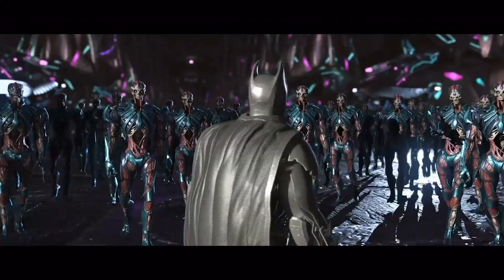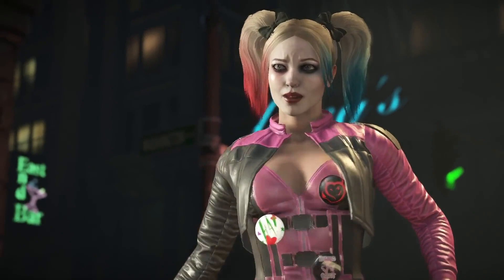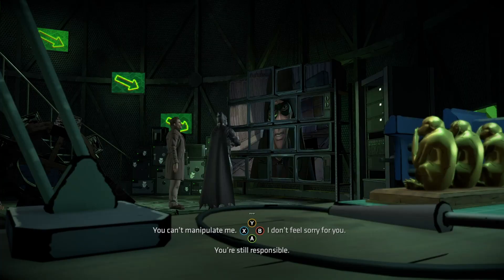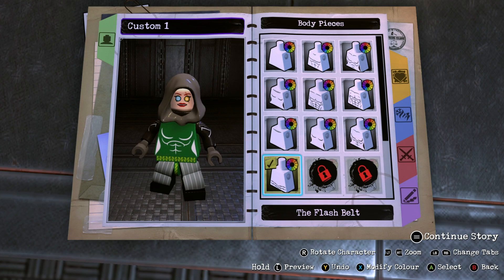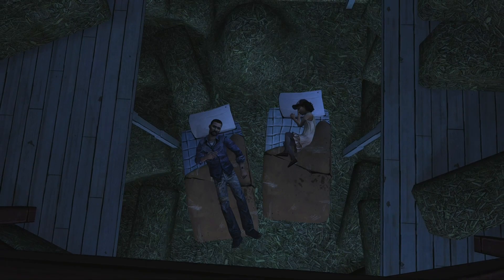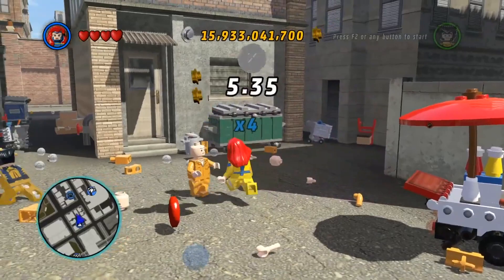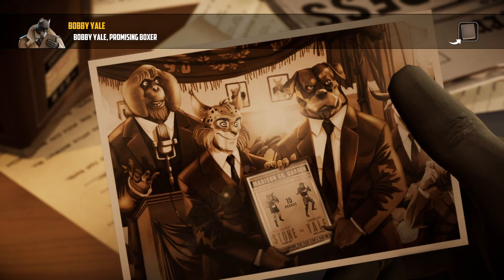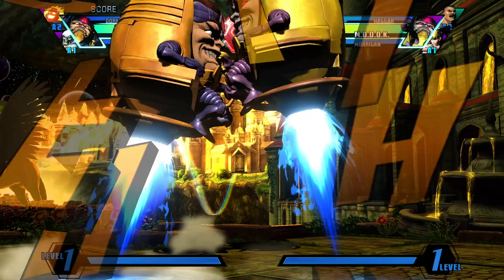Best Comic Book Games [Top 10]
With the Suicide Squad game to be announced this weekend, we take a look back at the best games inspired by comic books to play on PC.

Here's the list:
Intro 00:00
1 Injustice 2 01:05
2 Arkham Trilogy 02:16
3 Batman: The Enemy Within - The Telltale Series 03:24
4 LEGO DC Super-Villains 04:40
5 The Wolf Among Us 05:50
6 The Walking Dead 06:58
7 LEGO Marvel Superheroes 08:06
8 Batman Arkham VR 09:14
9 Blacksad: Under the Skin 10:24
10 Ultimate Marvel Vs Capcom 3 11:35
Outro 12:39